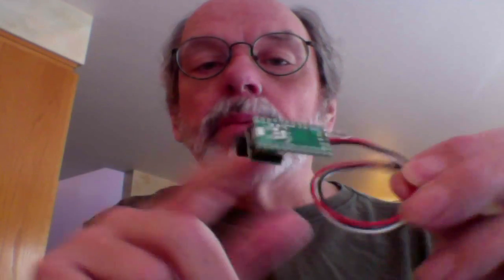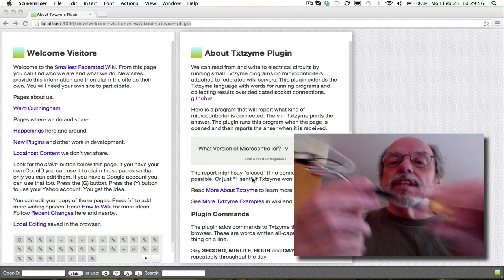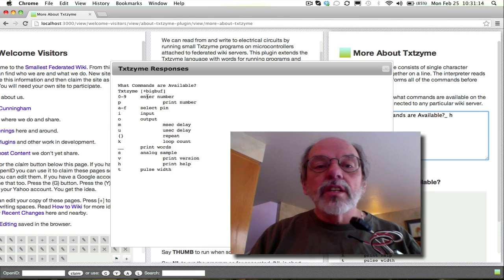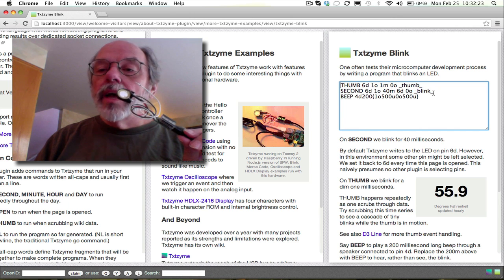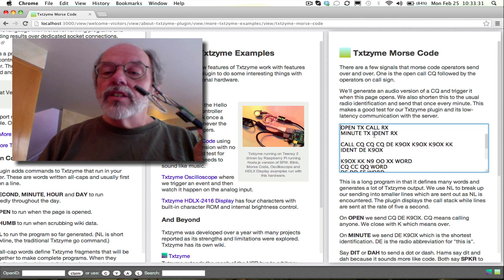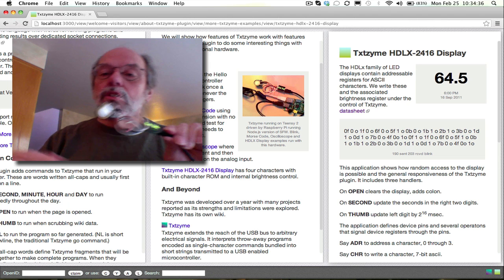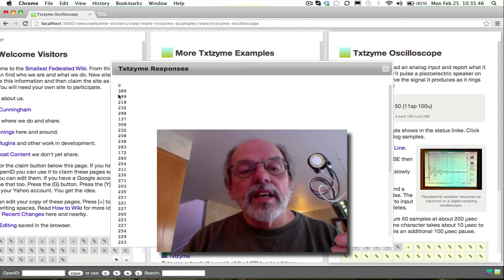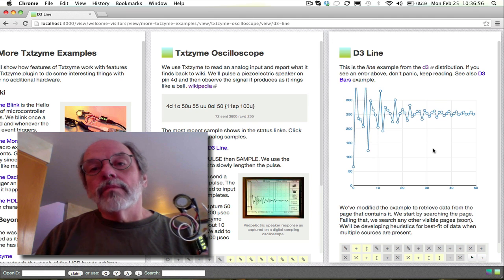22a. things-txtzyme-websocket-plugins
We show how things can connect to wiki with low-latency websocket connections. A wiki page sends programs and retrieves data which it shares with other pages in the federation.